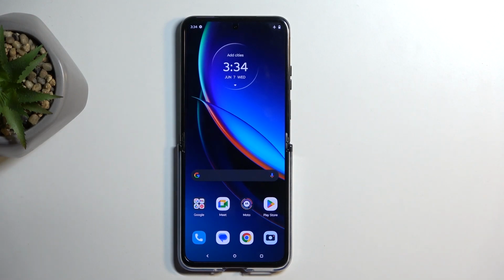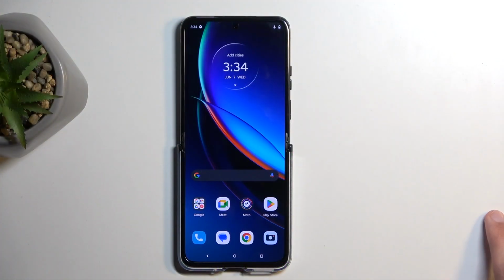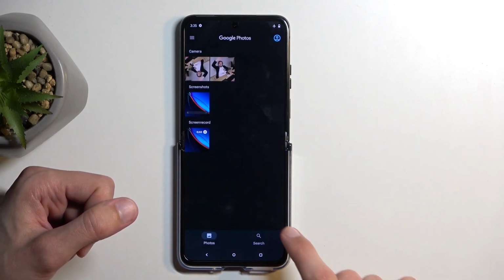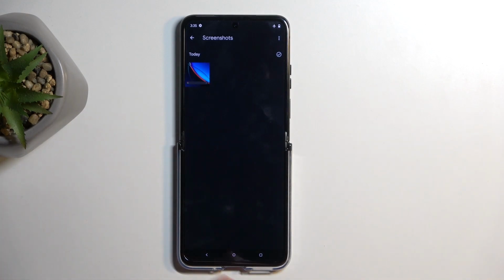How to Take & Find a Screenshot on MOTOROLA Razr 40 Ultra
This short yet informative video guide will teach you everything you need to know about screenshotting on your MOTOROLA Razr 40 Ultra smartphone, including how to capture the screenshots and further locate them in your storage. Thereby, we humbly invite you to view this tutorial and figure out how to make and locate a screenshot on a MOTOROLA Razr 40 Ultra mobile device.

How to capture a screenshot on MOTOROLA Razr 40 Ultra? How to make a screenshot on MOTOROLA Razr 40 Ultra? Where do the screenshots go on MOTOROLA Razr 40 Ultra?